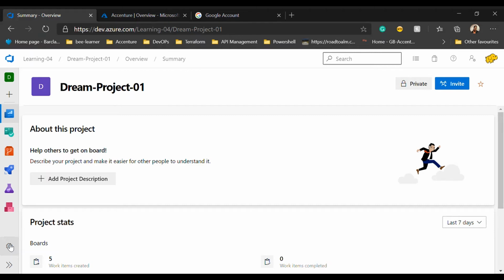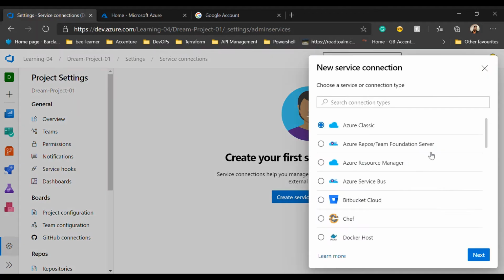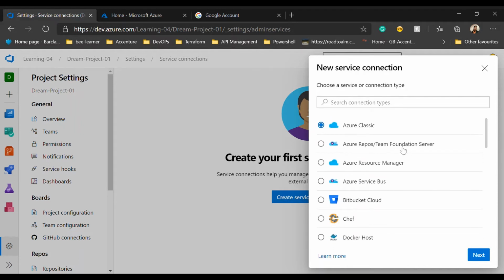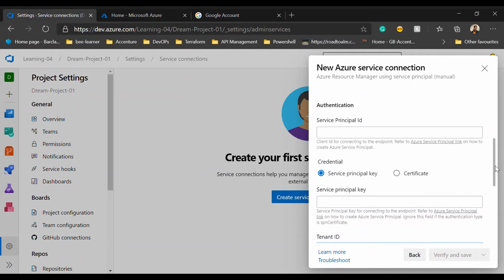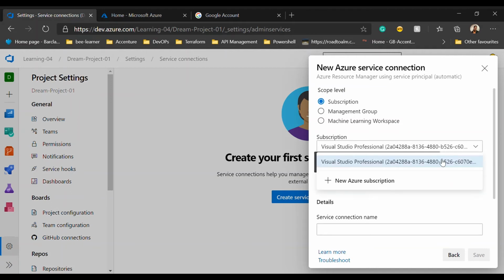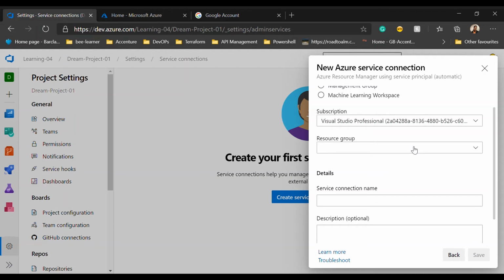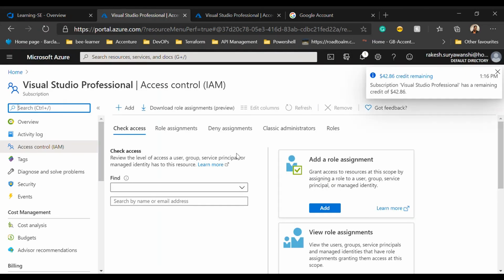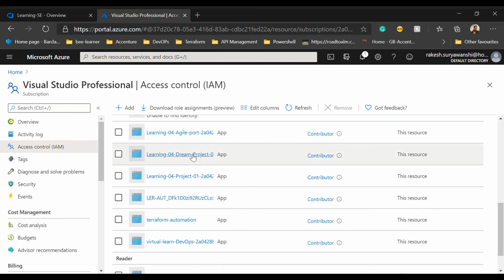Azure DevOps Beginner Tutorial 2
This video explains details about the service endpoints in Azure DevOps, if you want to connect to some of the external resources outside the azure DevOps then you need to use service endpoints to connect to those resources.

this is more focused on azure DevOps with azure subscription.

connect to the Azure subscription using Azure DevOps, service endpoint to connect to Azure resources.

deploy resources to azure from DevOps with service endpoints.